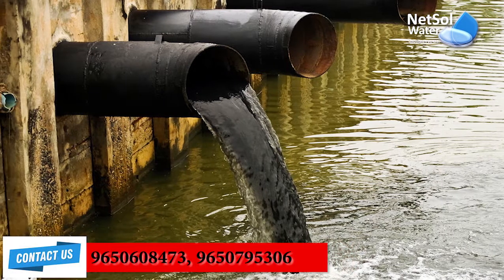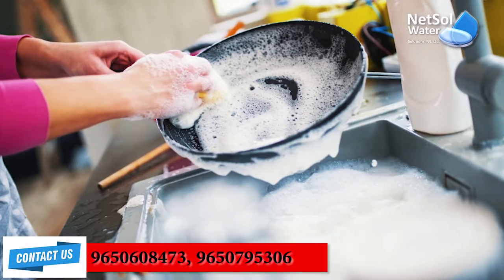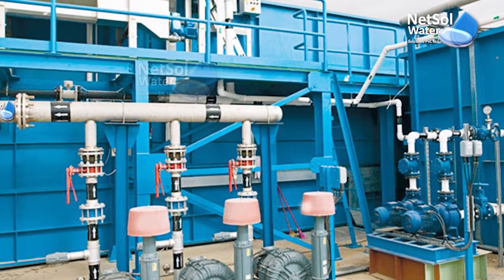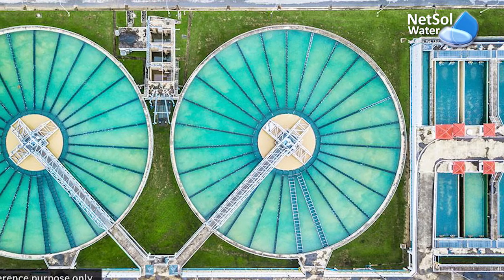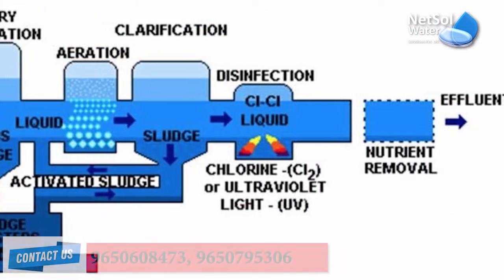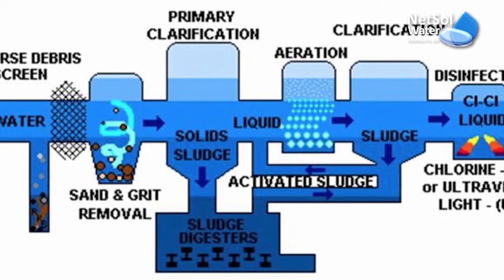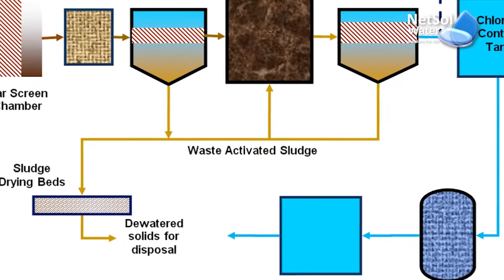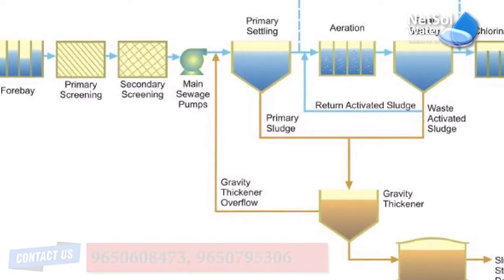What is Sewage Treatment Plant (STP Plant)? All the detailed about Wastewater - Netsol Water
What is Sewage Treatment Plant, STP Plant All the detailed about Wastewater,
In this video we are discussing about what is sewage, black water, wastewater treatment, and mainly about sewage treatment plant and its different stages of treatment and benefits of using STP Plant in India and worldwide.